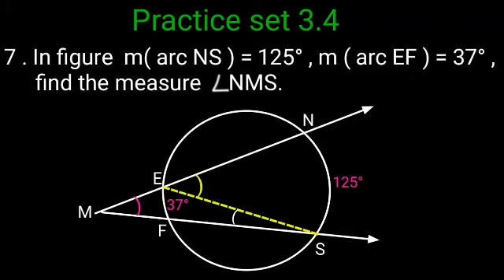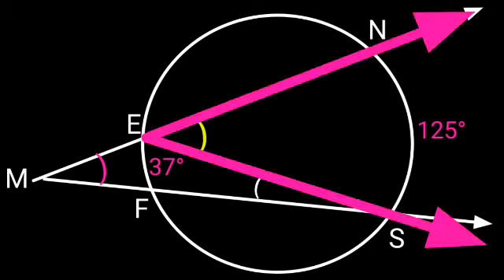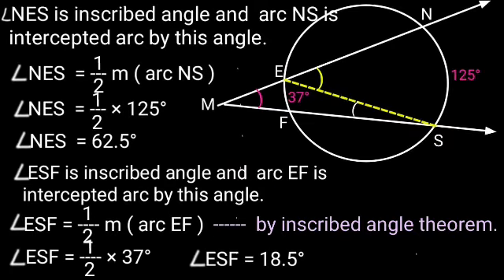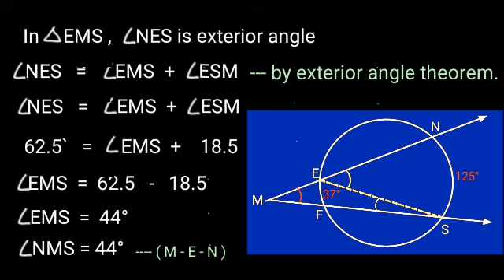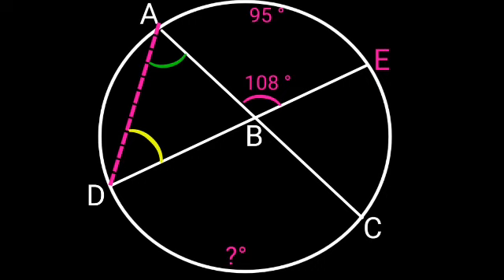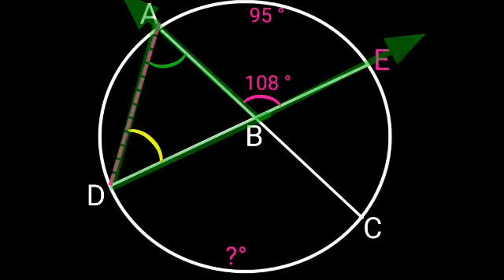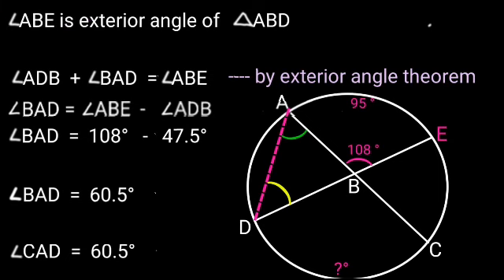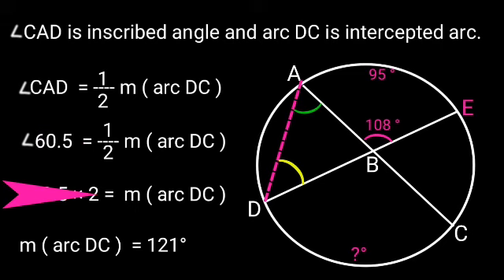MATHEMATICS Part ll STANDARD X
Chapter no.3  ,: Circle  ,  Practice set 3.4 , example no.7 and 8